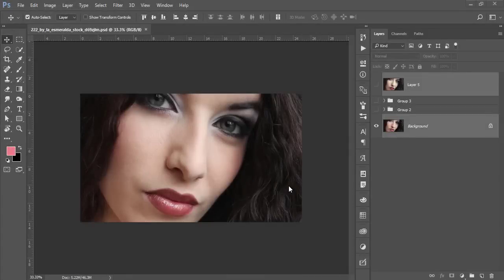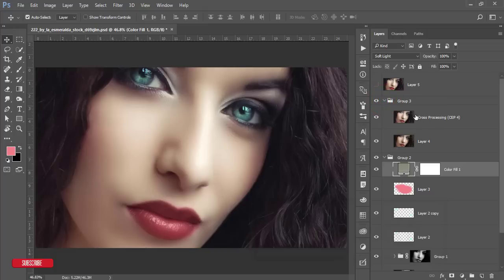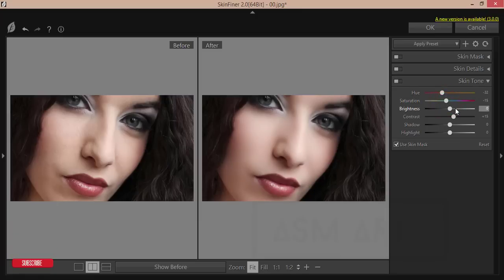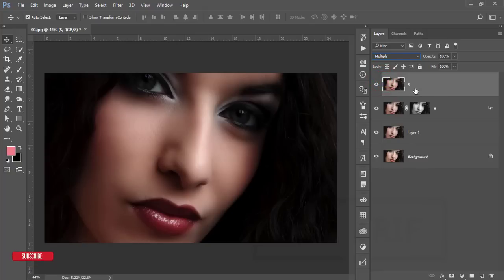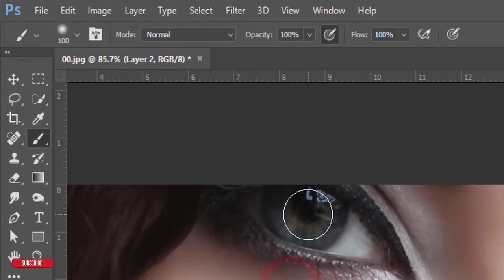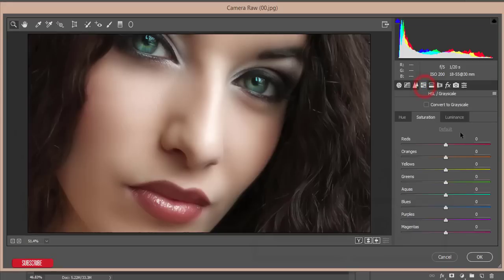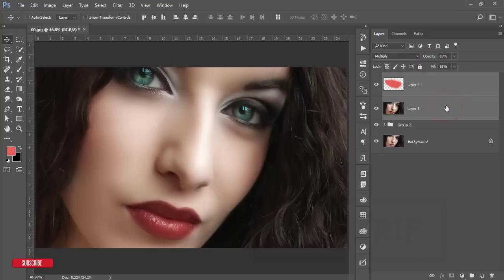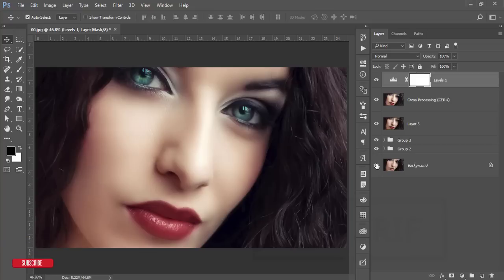3 Easy Steps to Make Tan Skin in Photoshop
Photo Credit
Color Code
8c8979
a7fbfe